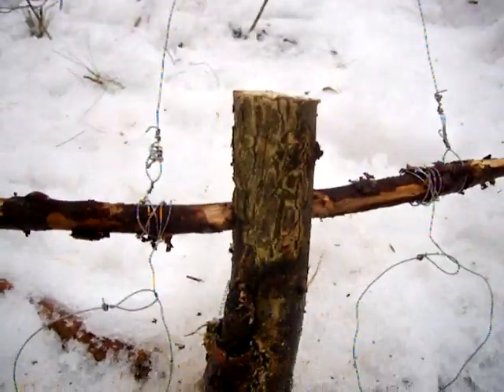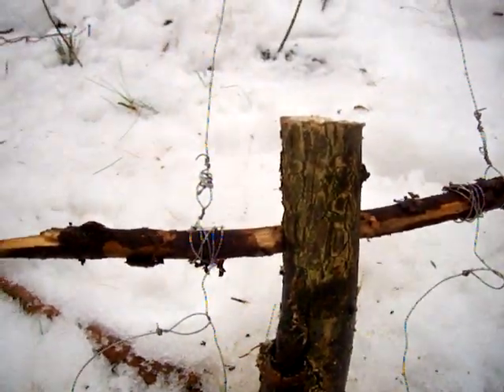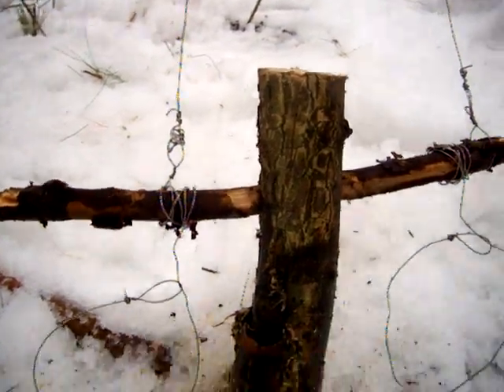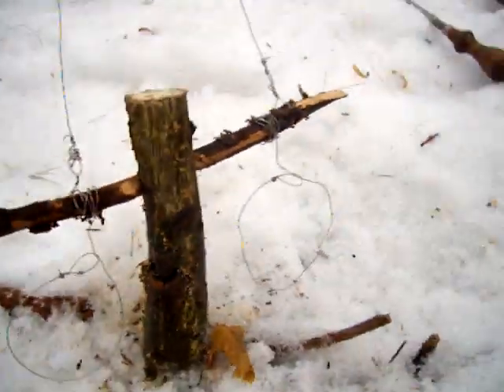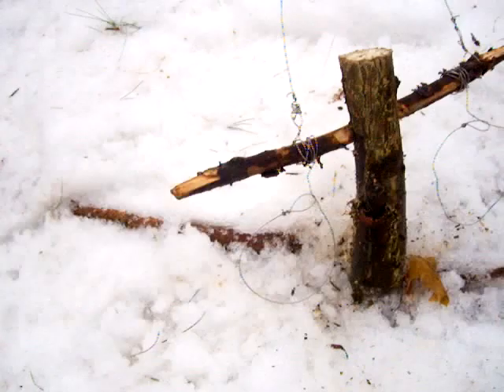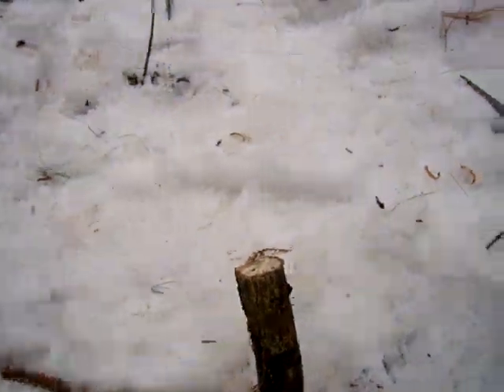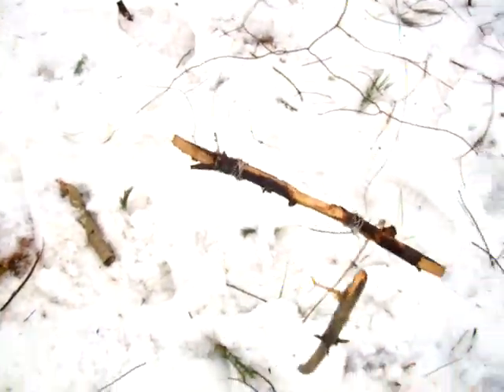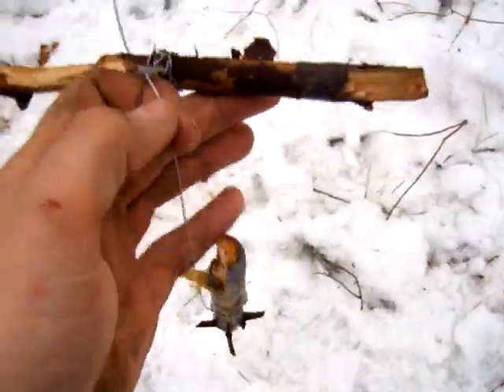Outdoor Survival: Trapeze Spring Snare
Showing all you guys how to make a trapeze spring snare. Very easy to make ,but its hard to get it workin. You can catch 2 animals with this snare, I personally would use this for squirrel and maybe rabbits. All you need for this is a folding saw or a saw of somesort, wire cutters for the snare wire, a sapling and a strong 8-10 inch stick.  Check you law books to see if this is legal or not , maybe illegal in some states.This may be hard to operate expecially getting the notch cut evenly so the stick will hold in place. Good luck and have fun!